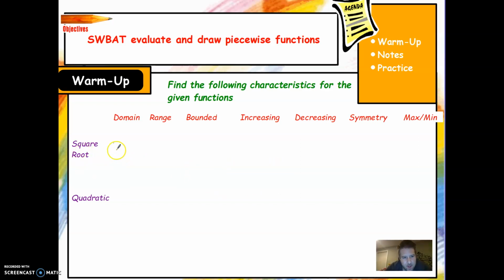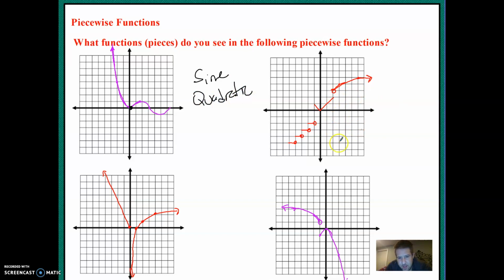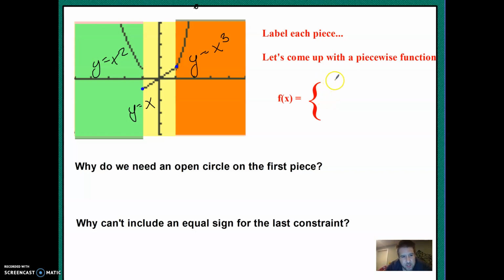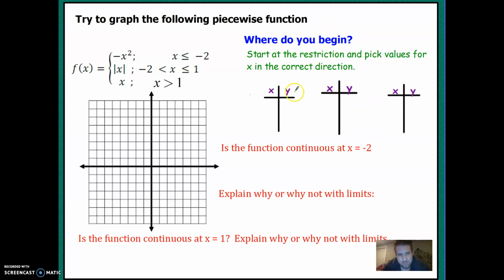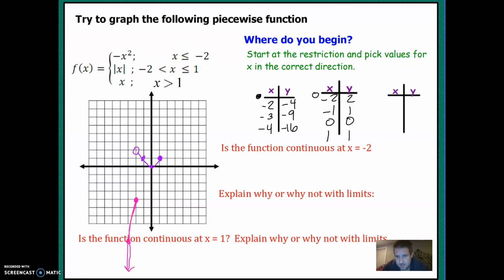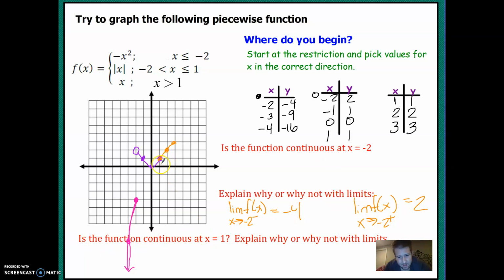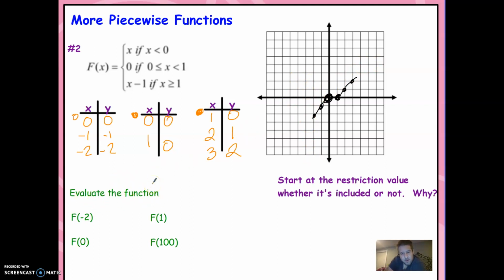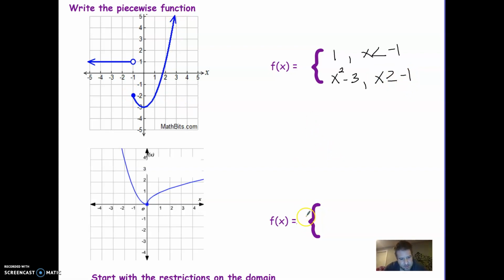PreCal U1T1L3 - Piecwise with limits